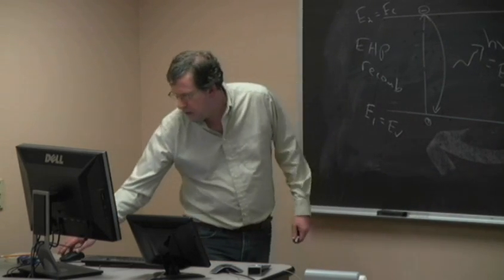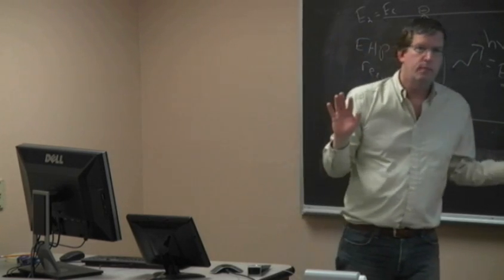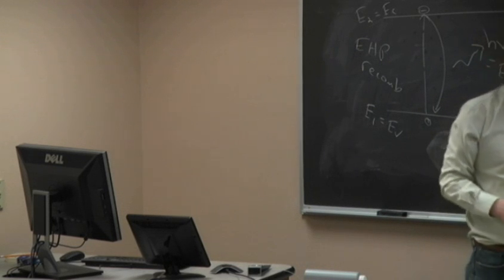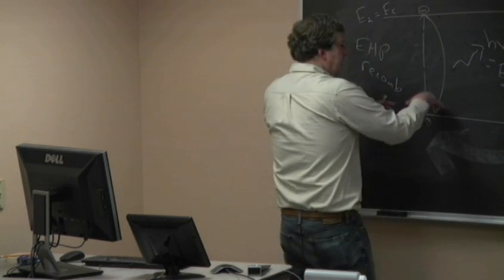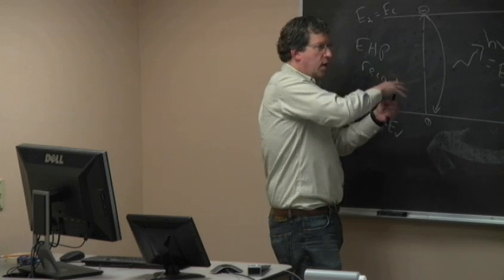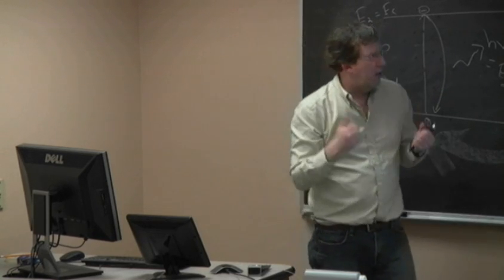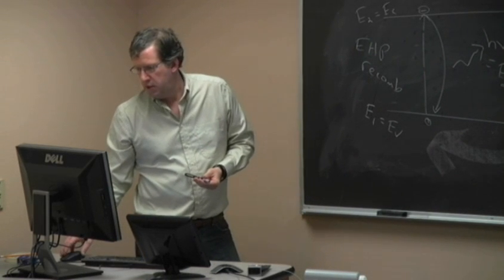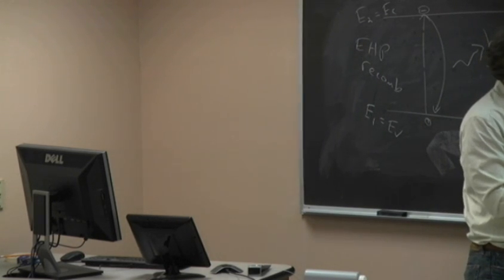Live stream archive 4-17-2013 5.19 PM